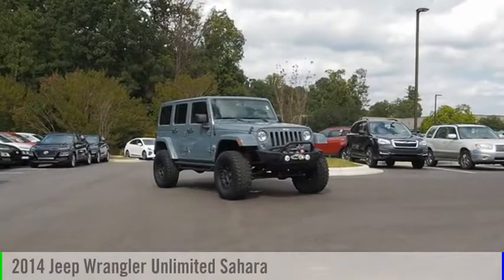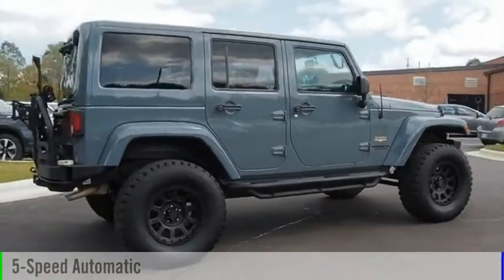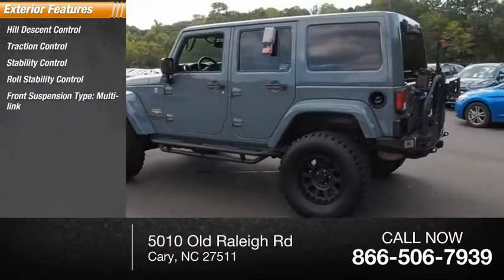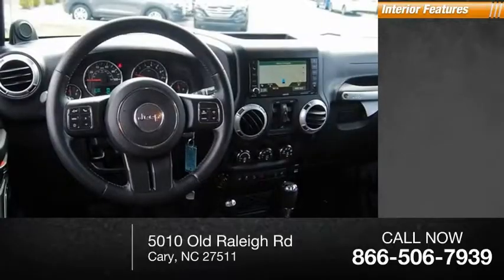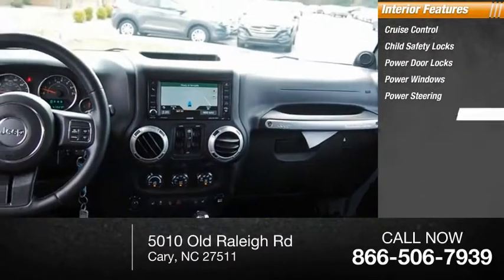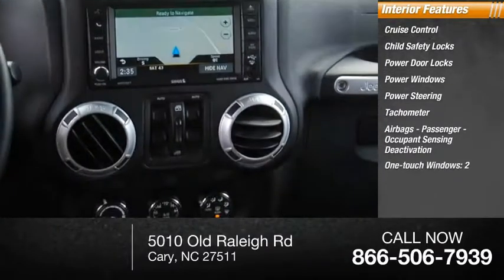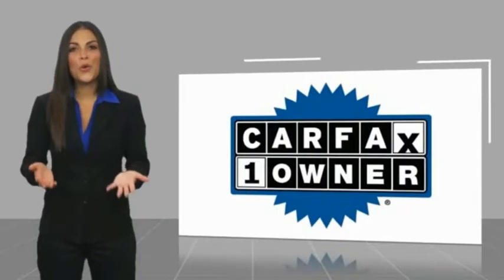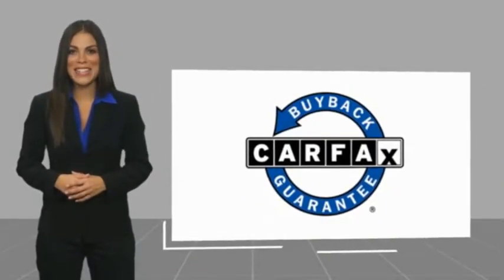2014 Jeep Wrangler Unlimited Sahara for sale in Cary NC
2014 Jeep Wrangler Unlimited Sahara for sale in Cary NC - Stock # SB43156A
Year: 2014
Engine: 3.6L V6 24V VVT
Transmission: 5-Speed Automatic
Exterior Color: Anvil Clear Coat
Interior Color: Black
Model Code: JKJP74
Drive Line: 4WD
Mileage: 41030
Address:
VIN: 1C4BJWEG0EL327664